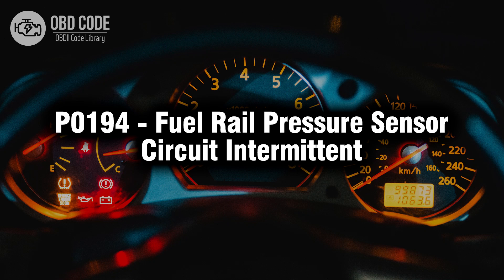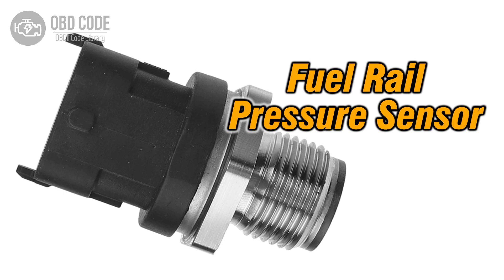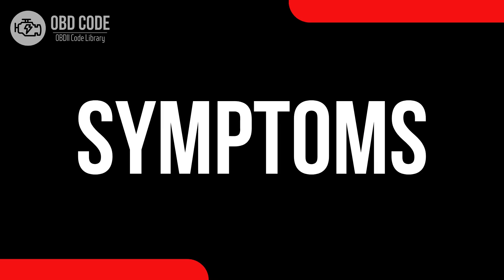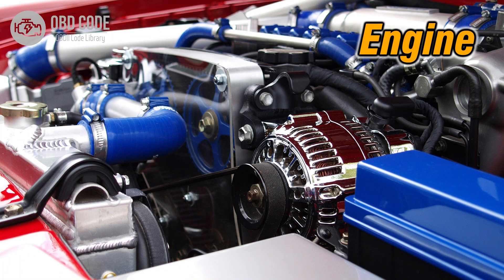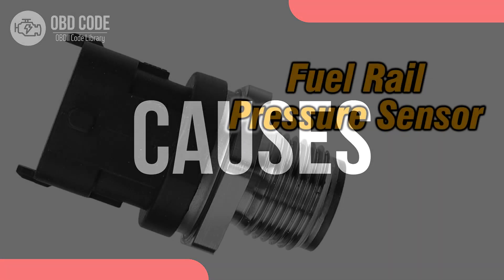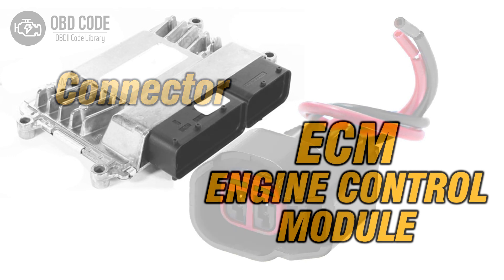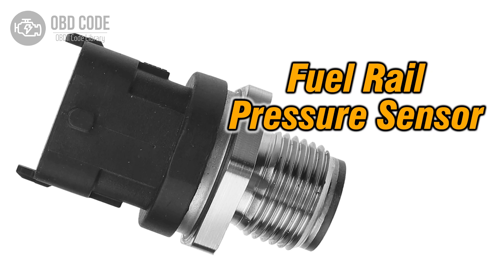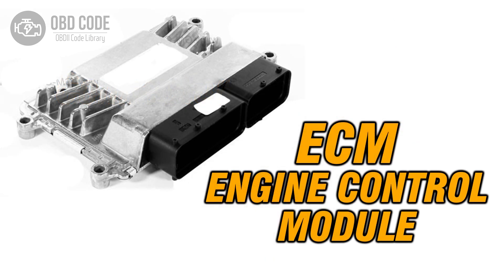P0194 Fuel Rail Pressure Sensor Circuit Intermittent 🟢 Trouble Code Symptoms Causes Solutions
P0194 Fuel Rail Pressure Sensor Circuit Intermittent